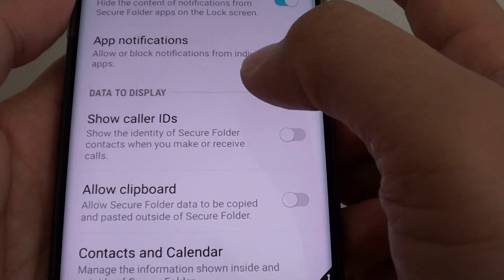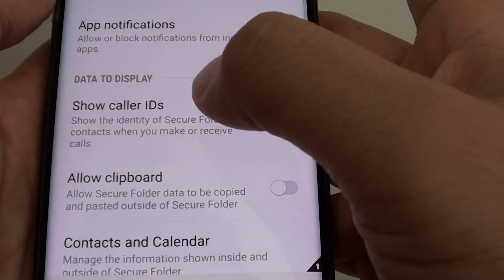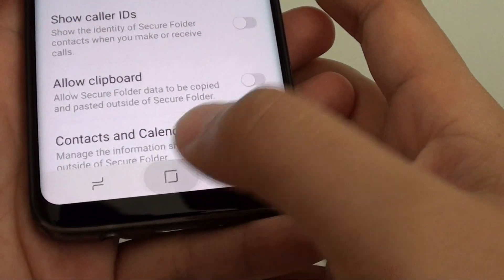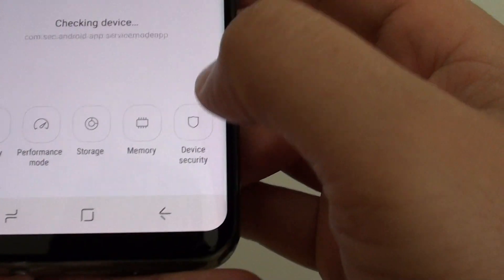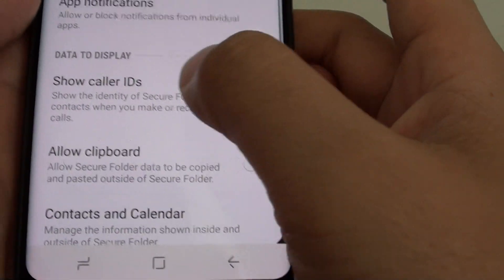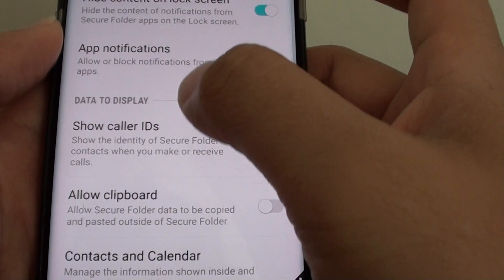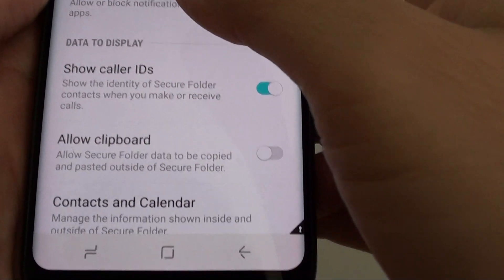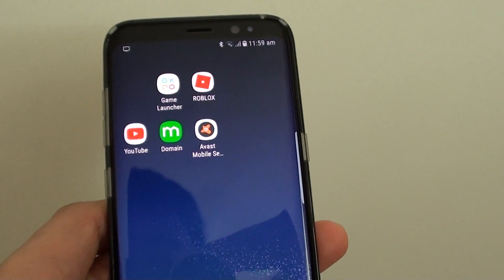Samsung Galaxy S8: How to Enable / Disale Show Caller IDs from Secure Folder Contacts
Learn how you can show or hide Caller IDs from Secure Folder contacts on the Samsung Galaxy S8.